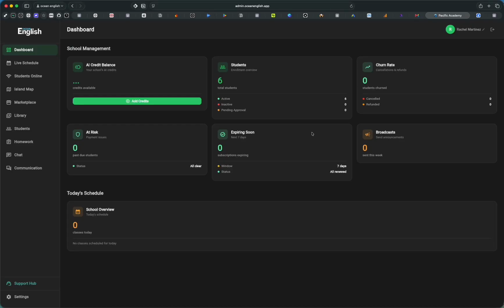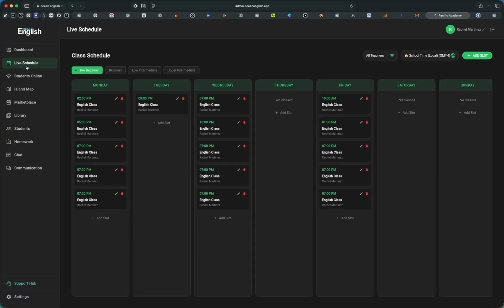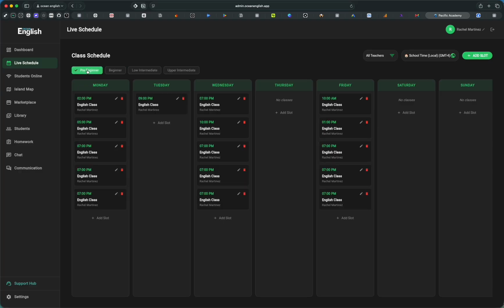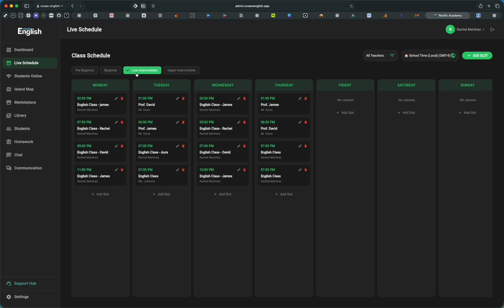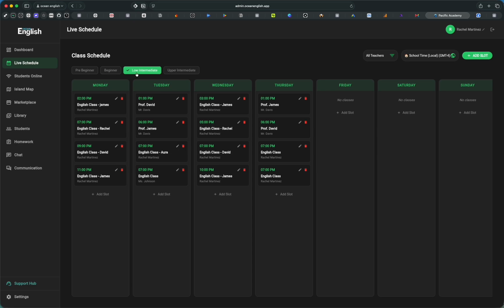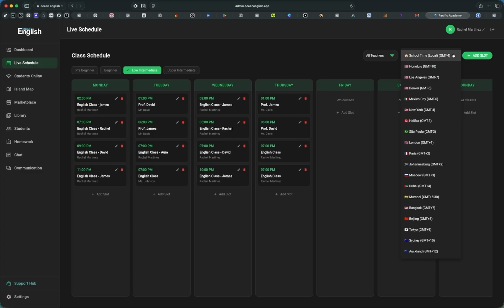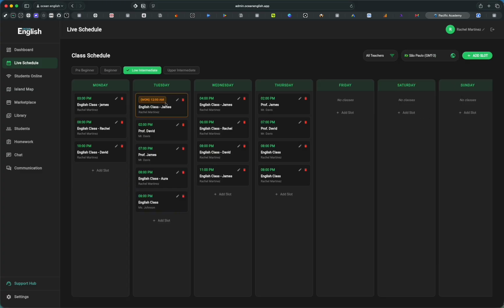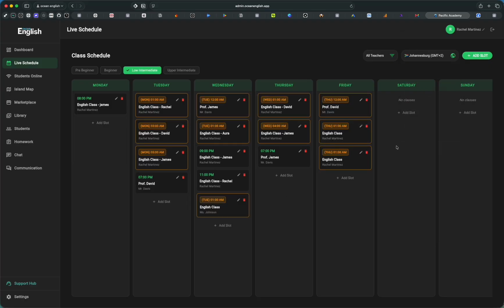Ocean English Tutorial: Dashboard, Live Schedule & Students Online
In this tutorial I show you the main Dashboard of Ocean English and how to manage live classes and online students.
What you’ll learn:
• Overview of the admin Dashboard
• How the Live Schedule works
• How to create and manage class times
• How to switch time zones for international students
• How to see which students are online in real time
• Students list and quick performance overview
• Island Map and gamification view
• How the student mobile app looks
This is the central control panel of the platform — where you manage classes, see student activity, and keep everything organized.
⏱️ Timestamps:
0:00 – Dashboard Overview
0:40 – Live Schedule
1:30 – Time Zone Settings
2:10 – Students Online
2:50 – Students List
3:30 – Island Map & Mobile App Preview